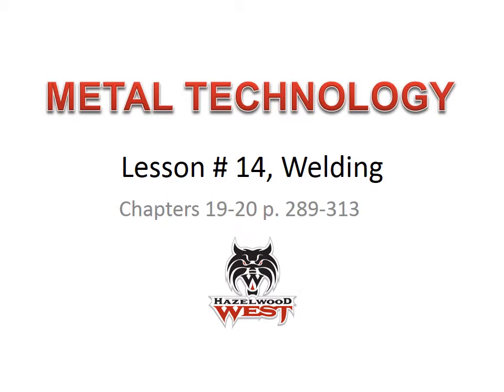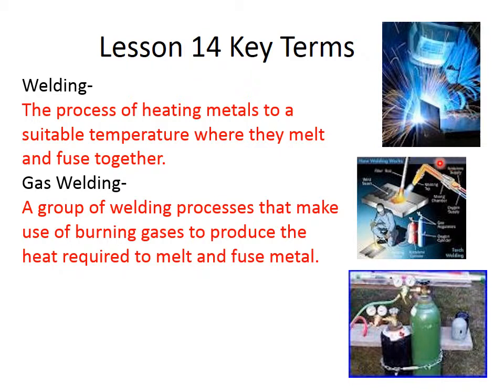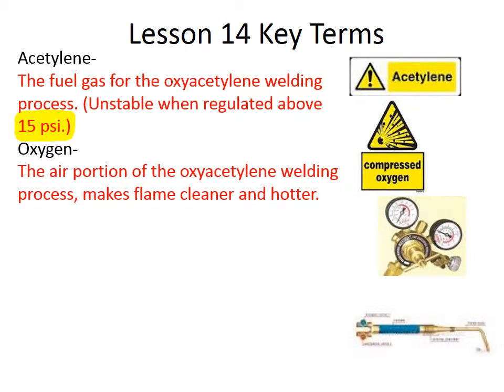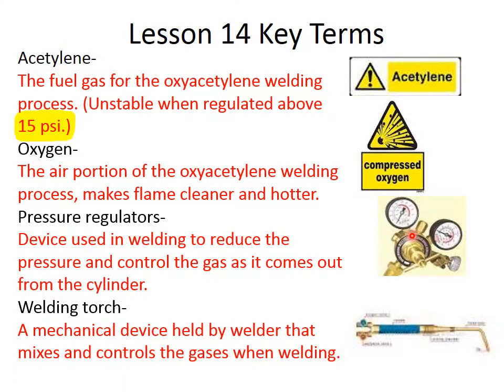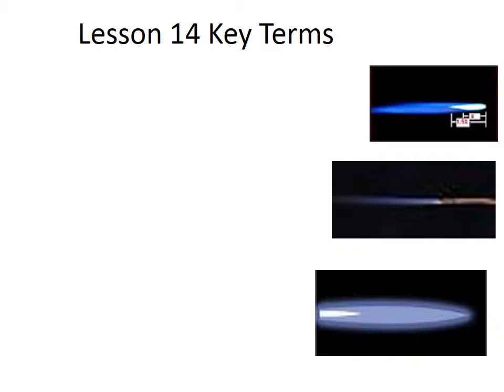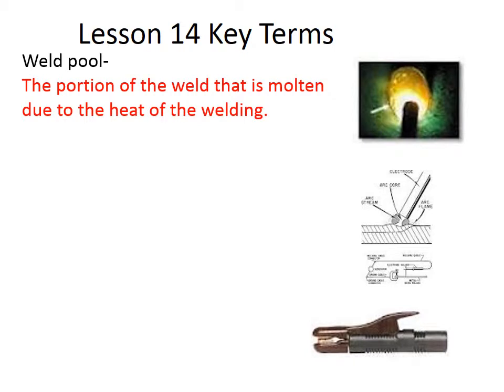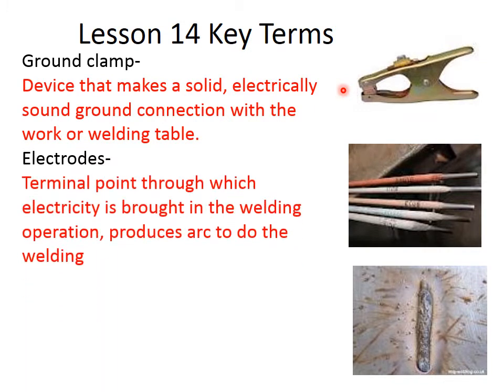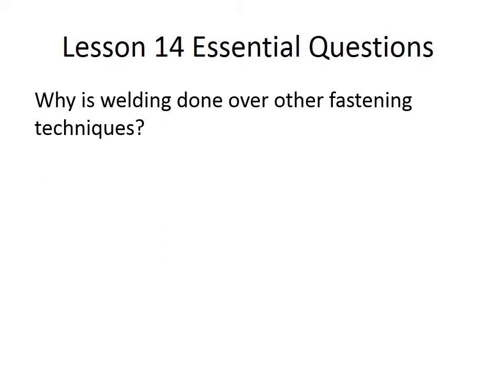Hazelwood Metal Technology Lesson 14 Welding